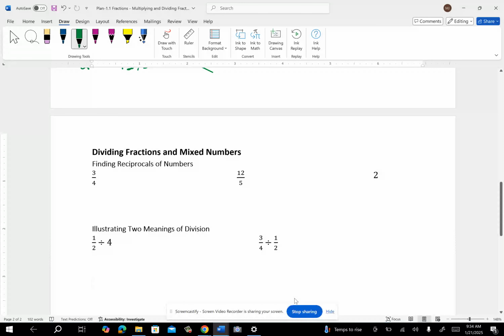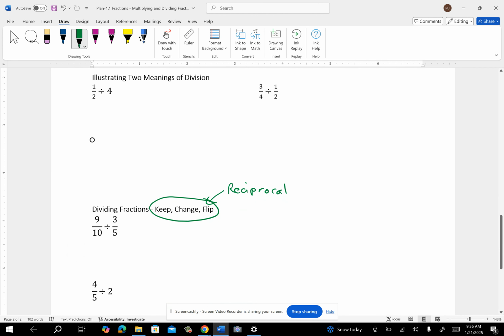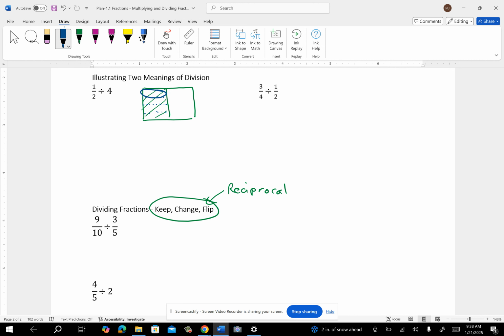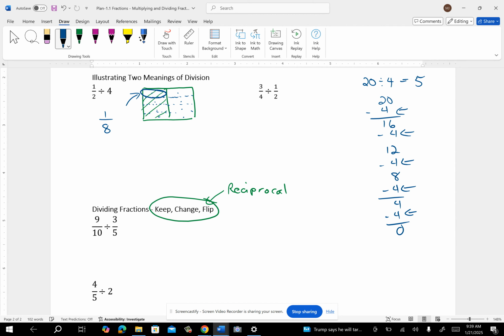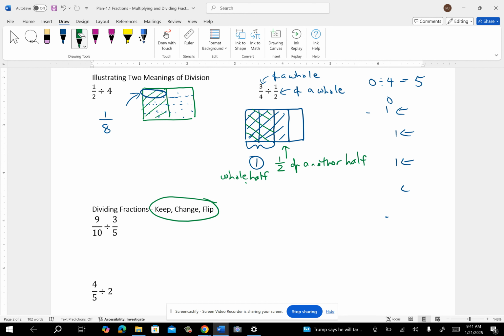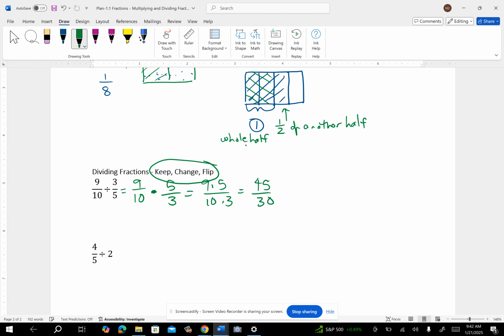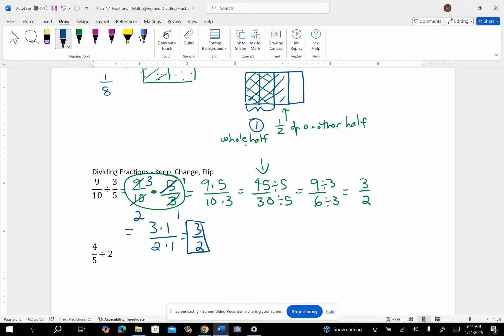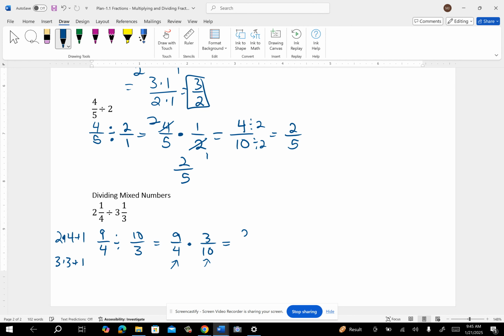1.1 Dividing Fractions